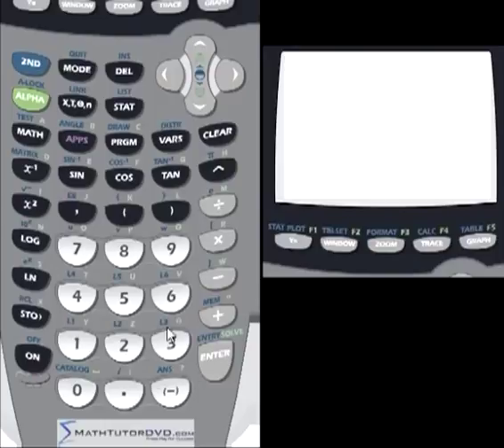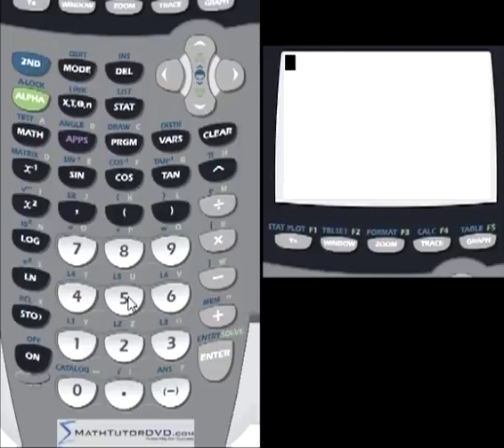Lesson 3 - Basic Arithmetic And Exponents